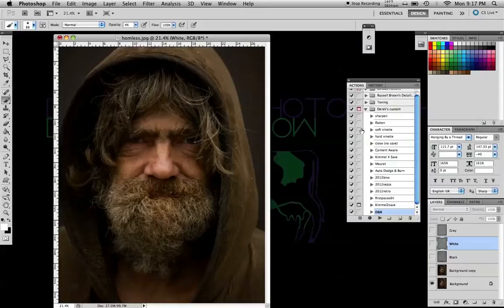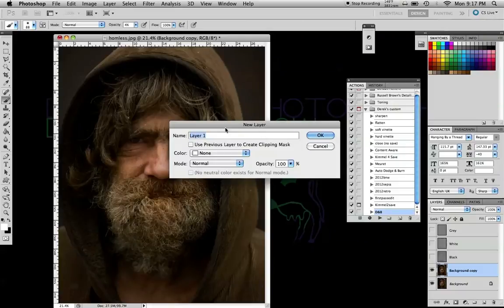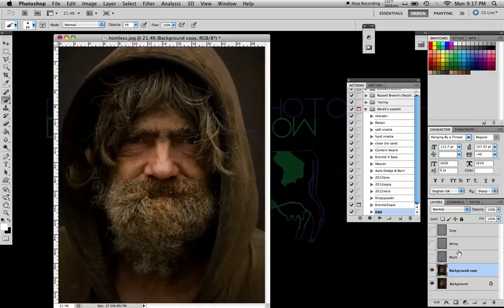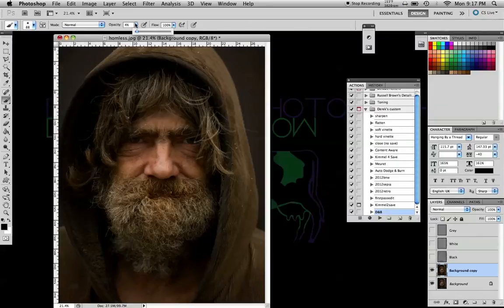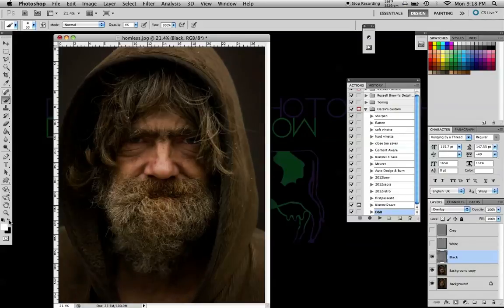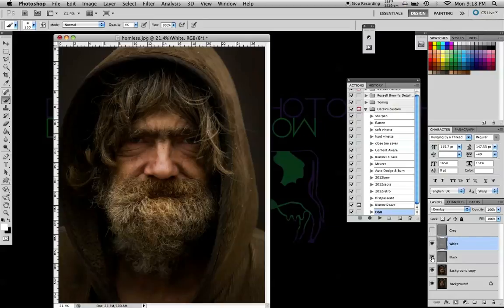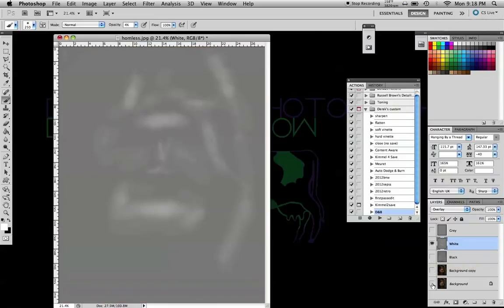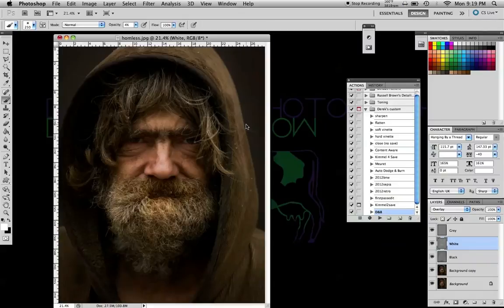Photoshop: The BEST way to Dodge & Burn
A (Better) Alternative way to Dodge and Burn for more control and visuals.